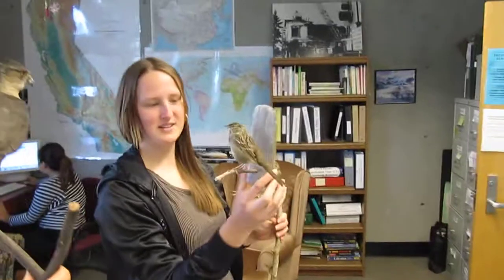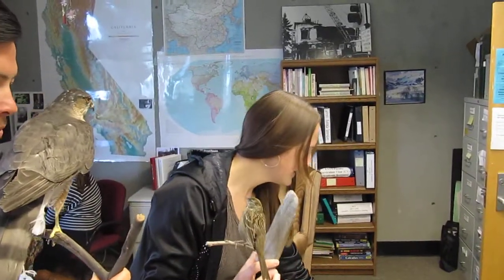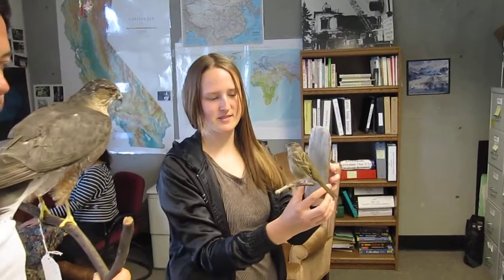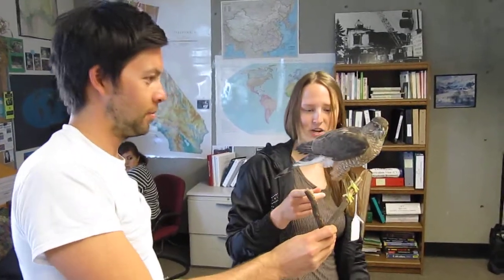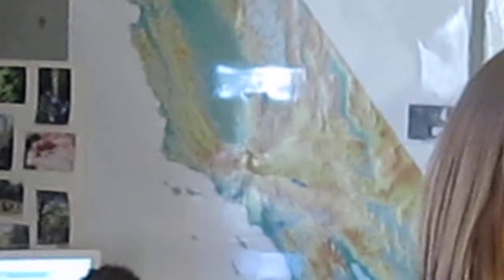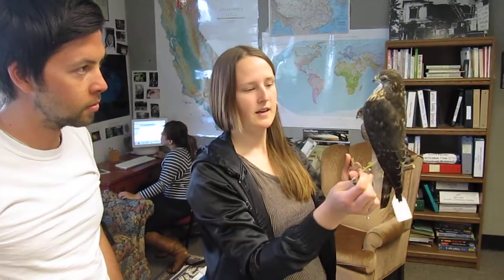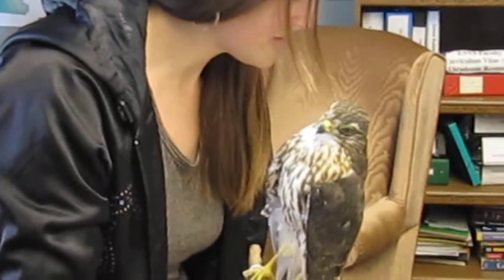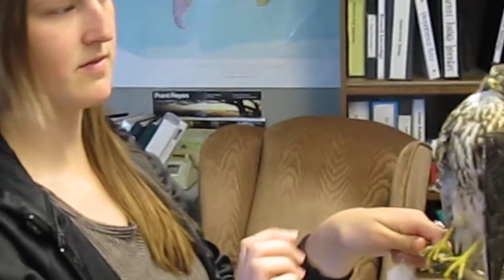Environmental Studies Museum at UC Santa Cruz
ENVS MUSEUM--The Museum of Natural History Collection (MNHC) has a dedicated and lively group of volunteers and student interns who engage with each other and the MNHC curator, sharing their knowledge and passion for natural history and museum techniques.  Student interns and community volunteers have the freedom to engage in projects of interest to themselves, developing their knowledge of specific organisms or museum management skills.   Undergraduate interns may either choose a 2-unit or 5-unit internship sponsored through the Environmental Studies internship office.